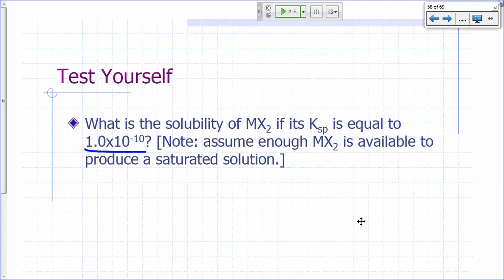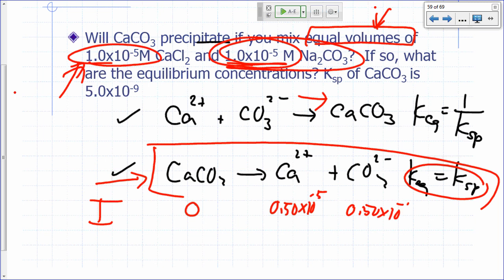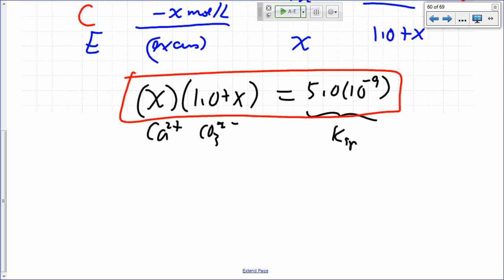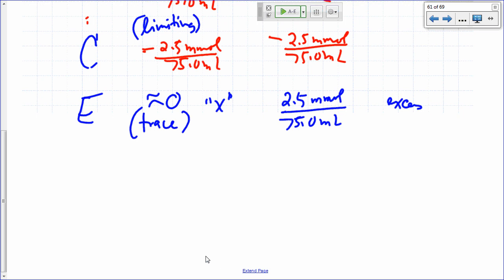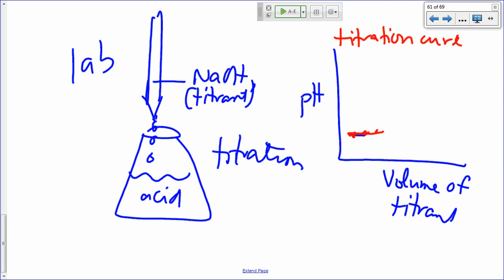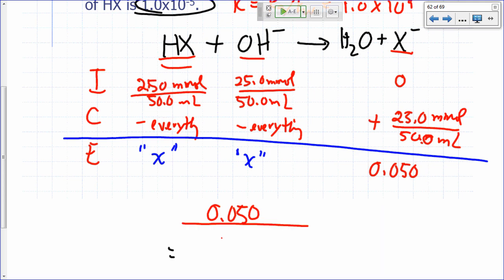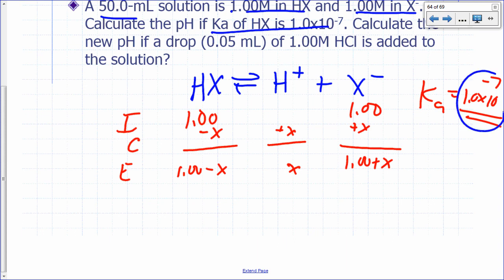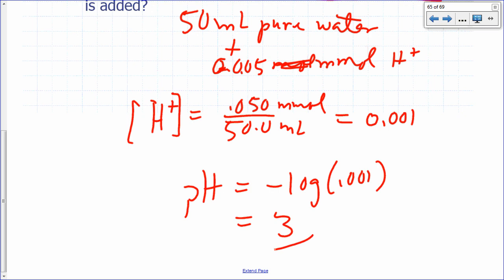General Chemistry Lecture: Aqueous Equilibria Part 4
Determining extent of reactions (solubility, common ion effect, precipitation, titration curves, buffers)